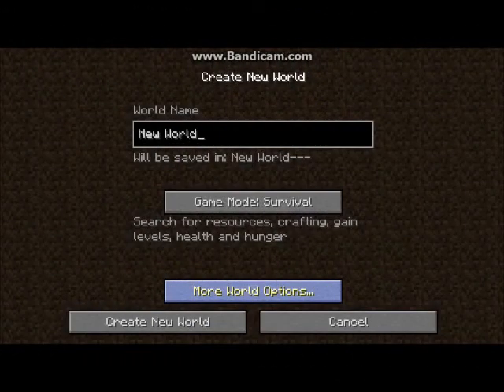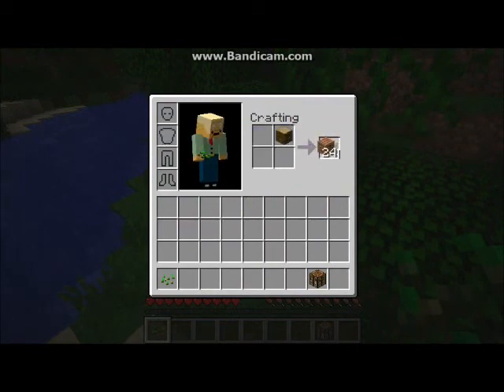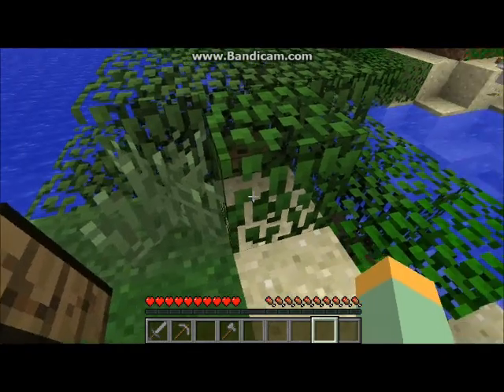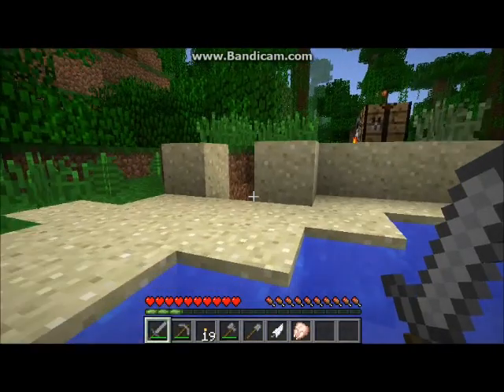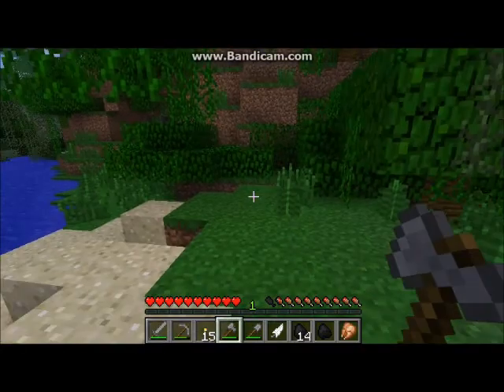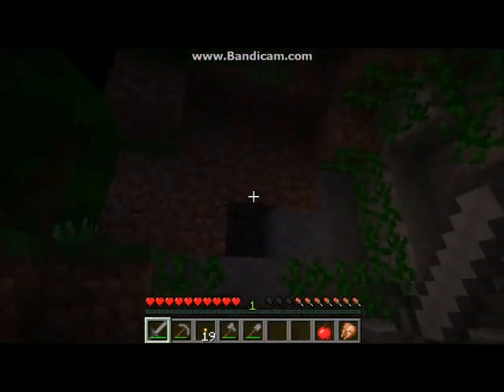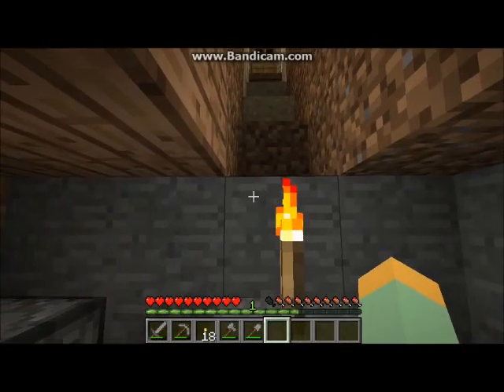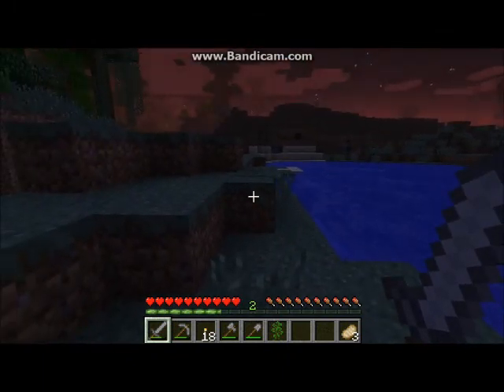Minecraft Episode 1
Hello and welcome to a new PumpAction productions lets play and tutorial series! This series is run by me [Rhys AKA Dr.Pump] and I will be fighting for my life and living off of the land in the realm of Minecraftia!